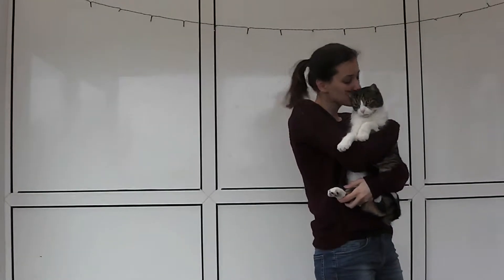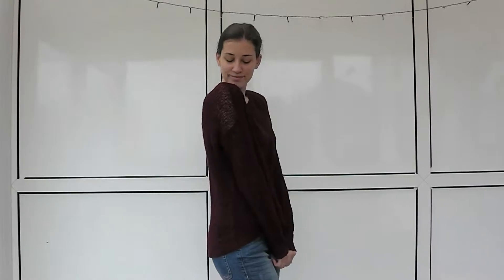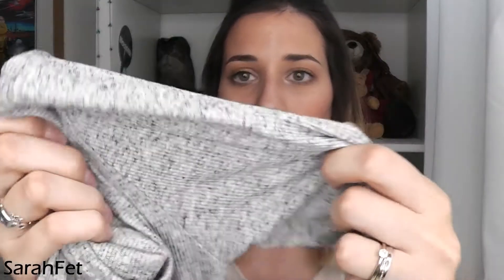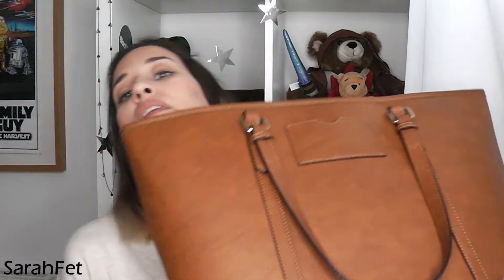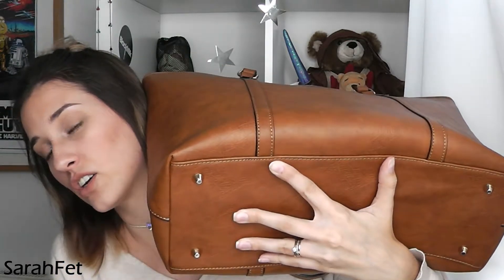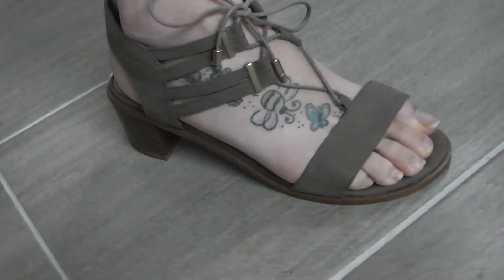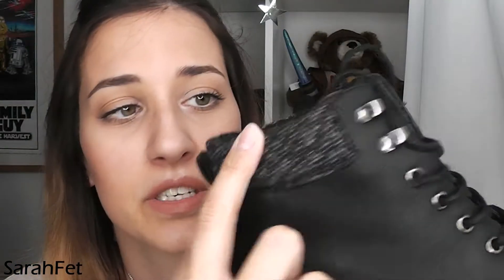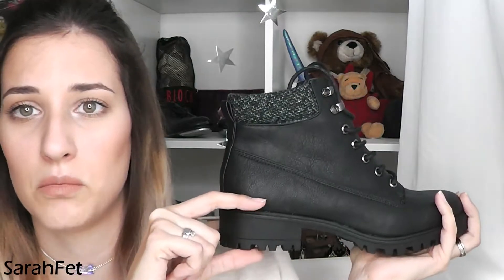Collective Haul | Part 2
Helloo lovelies, this haul is looong overdue, so here is part 2 of all the things I’ve been buying over the last 6 months or so  I hope you enjoy and don’t forget like and subscribe, it’s free and it helps a lot. Love you all xx

What I'm Wearing:
Top: Next
Necklace: DIY

Camera I use for my videos: Panasonic HDC-SD40 ~~*